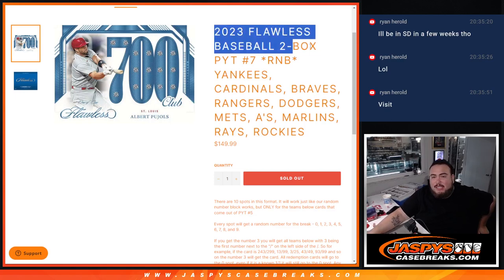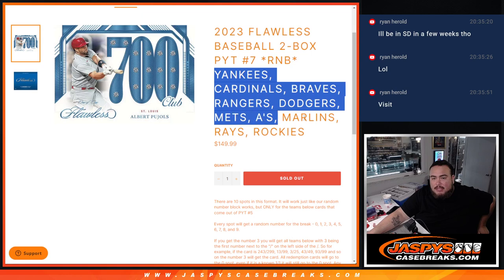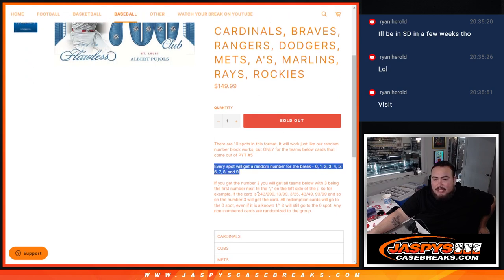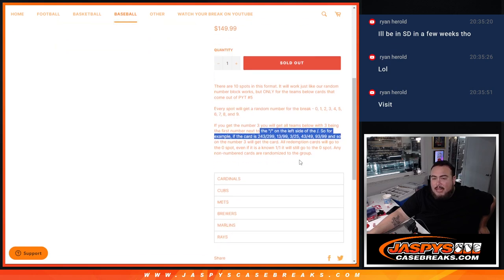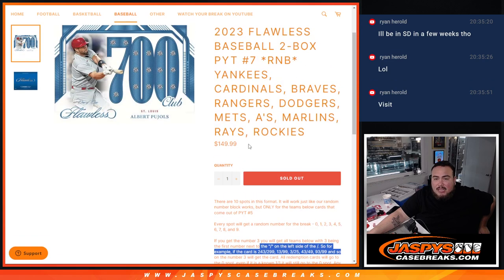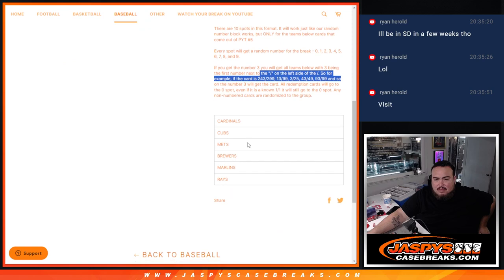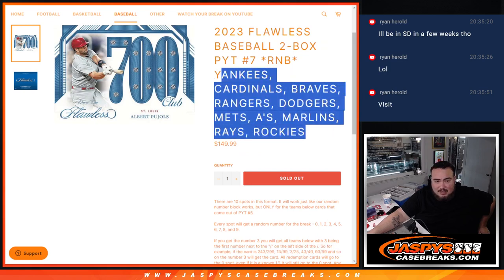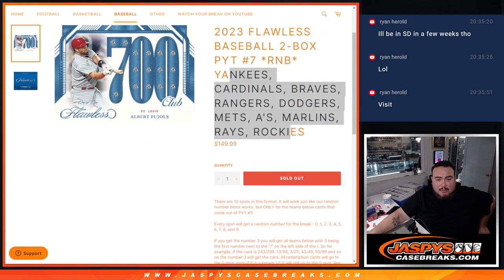Thu. 2/15/24 - 2023 FLAWLESS BASEBALL 2-BOX PYT #7 *RNB* 10-TEAMS